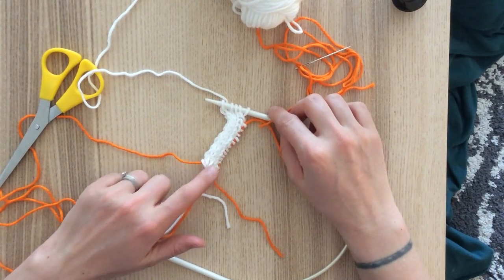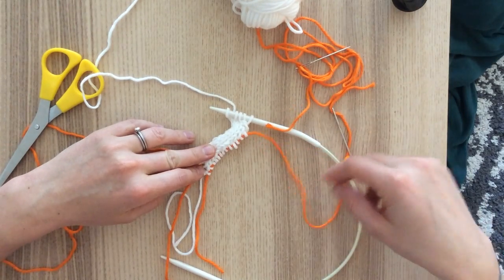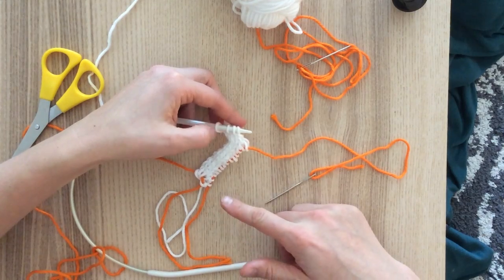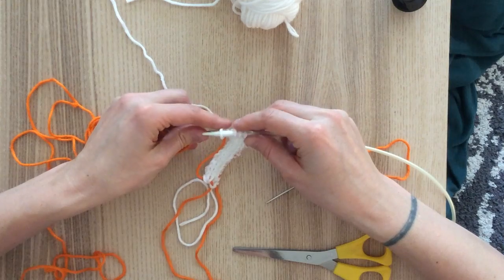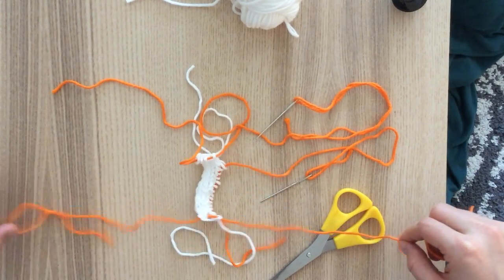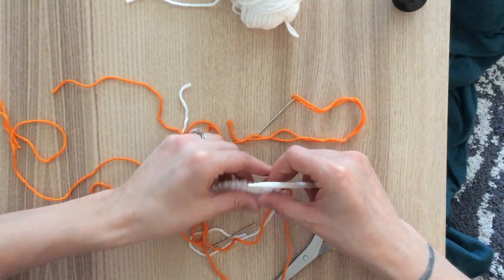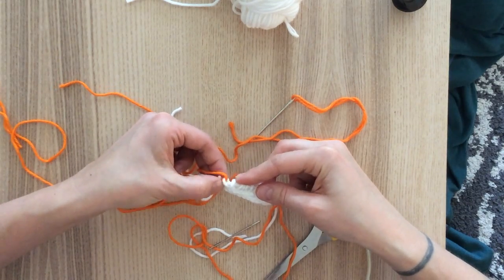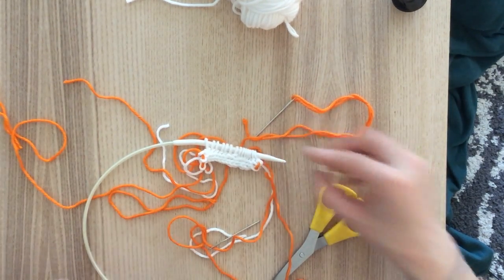Stitch Transfer for Skye Shawl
In this video I demonstrate a stitch-transfer and set-up for the Skye Shawl pattern